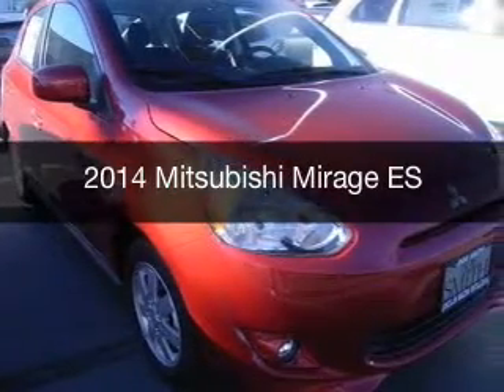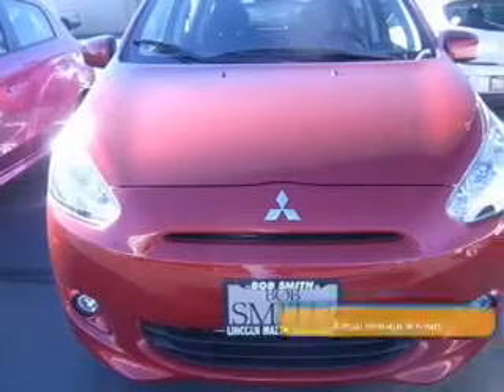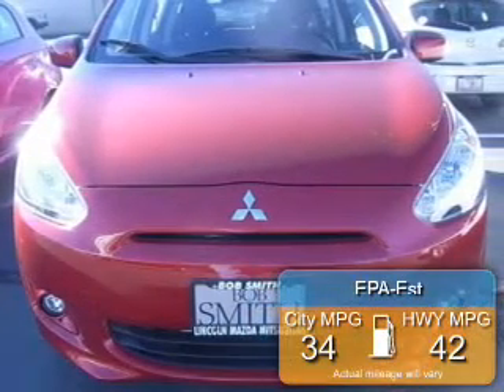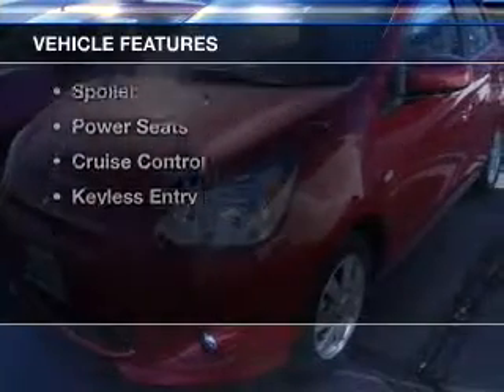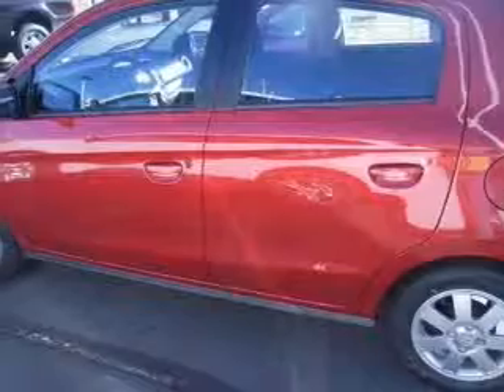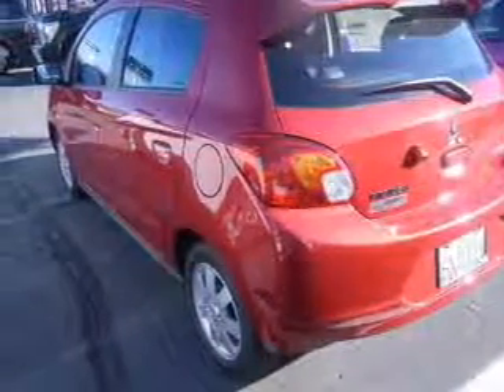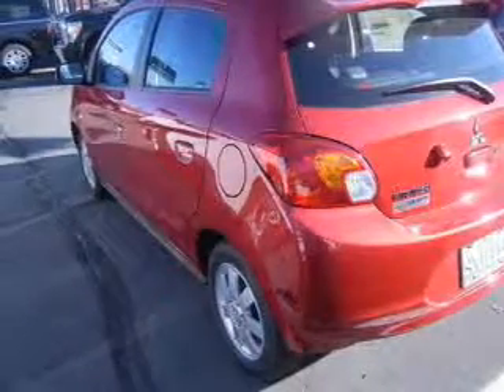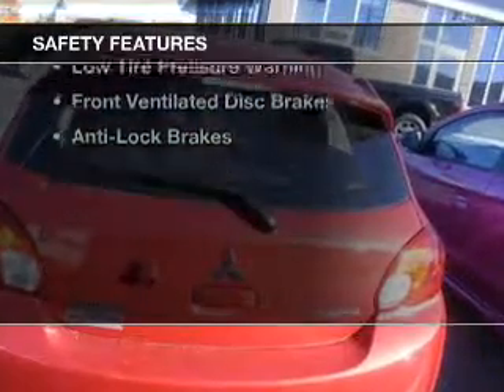2014 Mitsubishi Mirage - Billings MT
This vehicle represents similar vehicles available at Bob Smith Motors.
for availability of specific vehicles.

Phone:
Year: 2014
Make: Mitsubishi
Model: Mirage
Trim: ES
Engine: 1.2 liter inline 3 cylinder 12 valve MPFI DOHC
Transmission:
Color: Red
Mileage: 0
Address:
2244 Central Ave